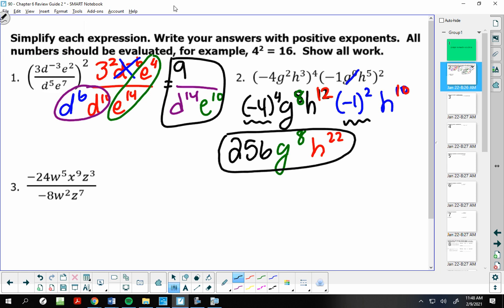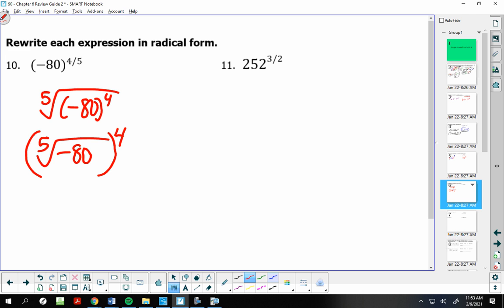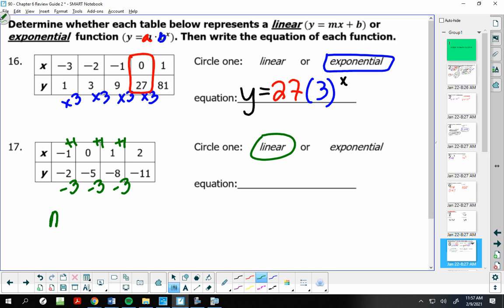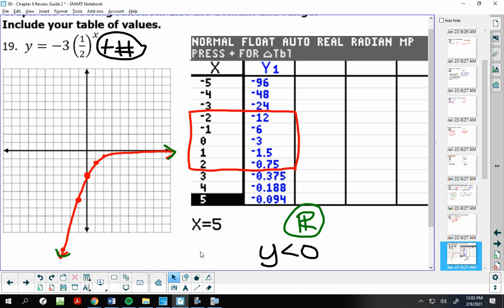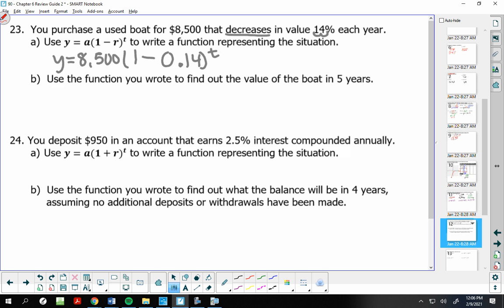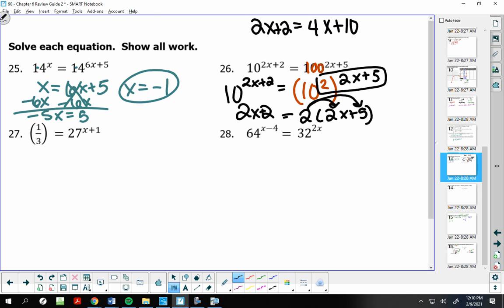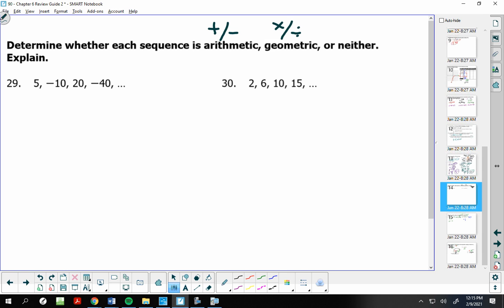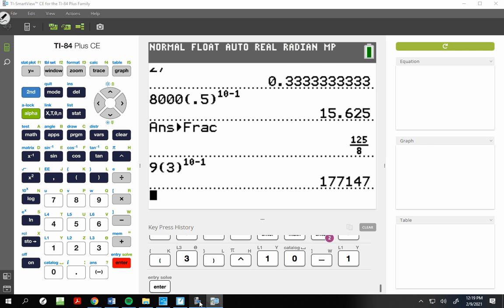Chapter 6 Review Guide 2 Algebra 1